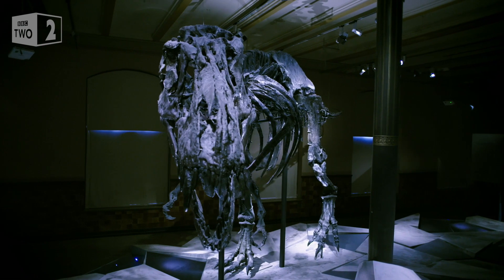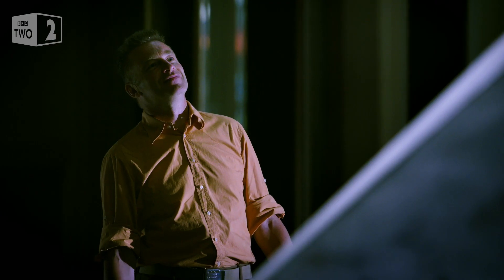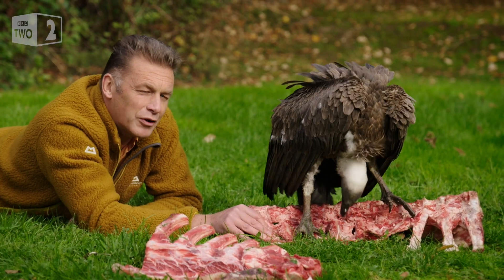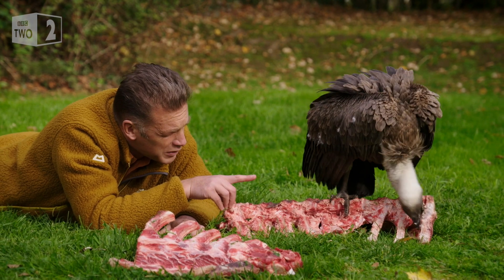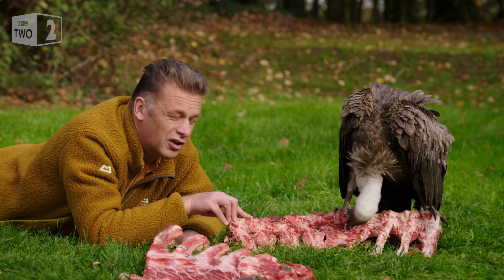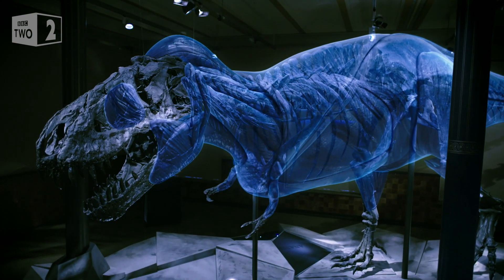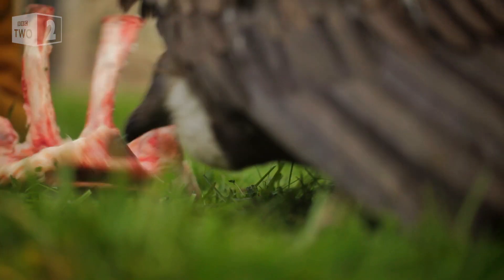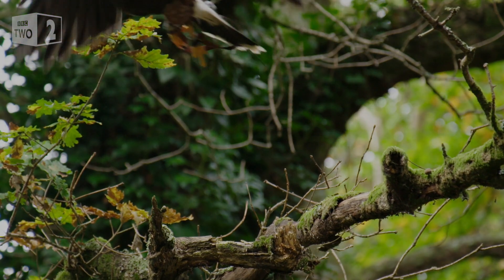What do a vulture and a T rex share? - The Real T rex with Chris Packham: Preview - BBC Two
Comparing a T. Rex to a vulture, we see how the T rex is closely related to modern day birds of prey.